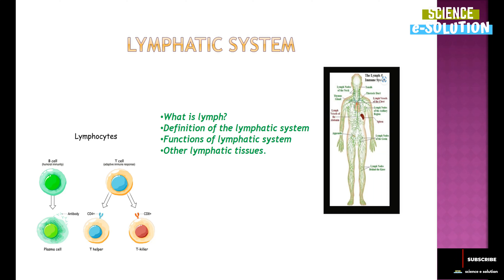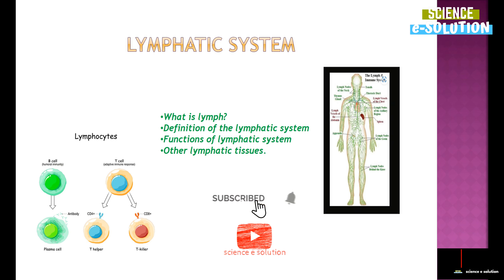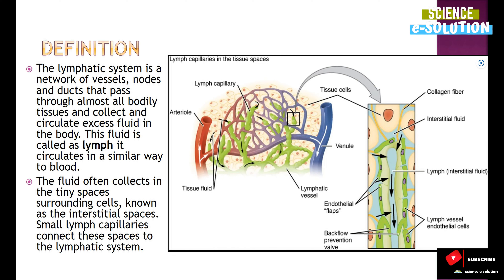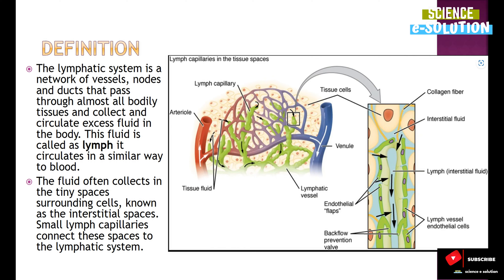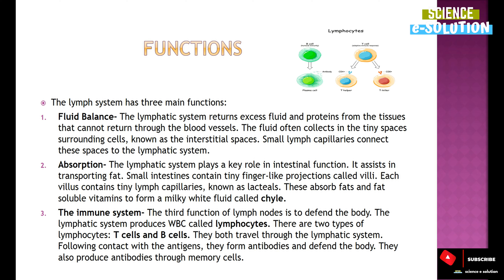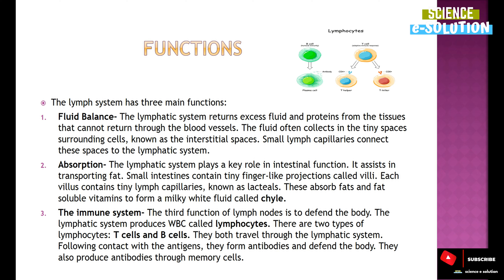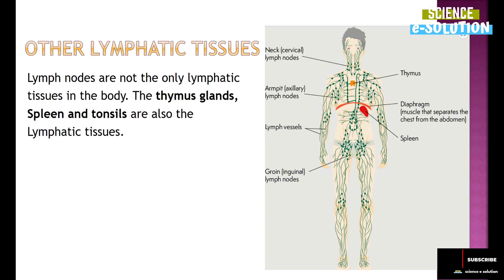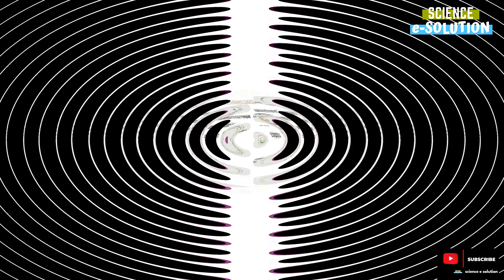The Lymphatic System||Human physiology ||Human Circulatory System| Functions of Lymph ||Tissue fluid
What is lymph?
It is a clear to white fluid made of WBC, lymphocytes, and chyle.

Lymphatic system is a network of vessels, nodes and ducts that pass through all body tissues and collect and circulate excess fluid in the body.

Lymphatic system has three important functions -
1) Fluid Balance
2) Absorption of fats
3) Lymphocytes of lymphatic system help in immunity.

Lymph nodes, thymus glands, spleen and tonsils act as Lymphatic tissues.